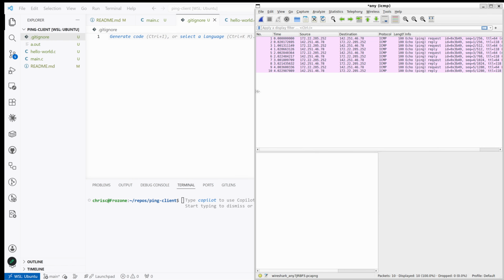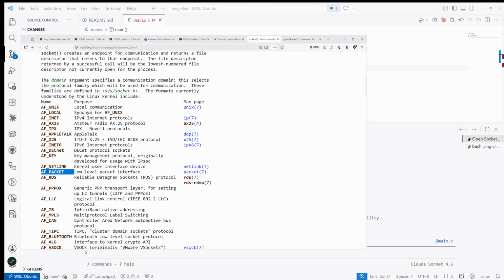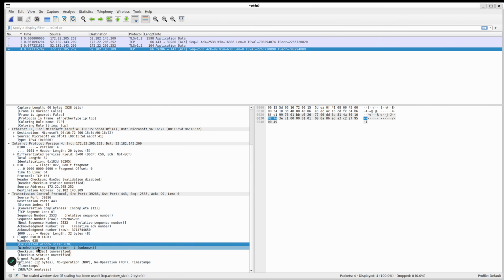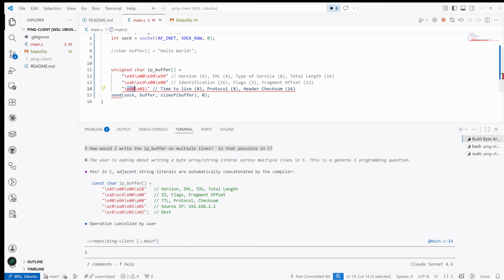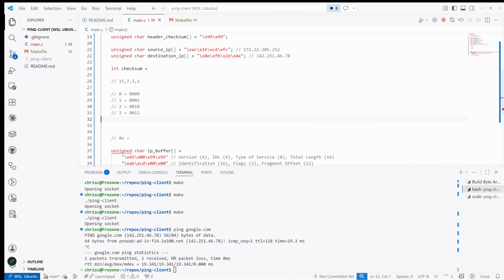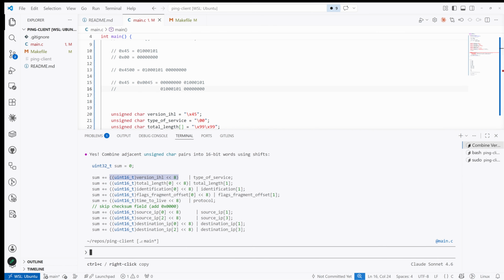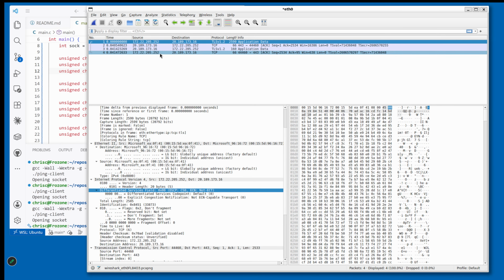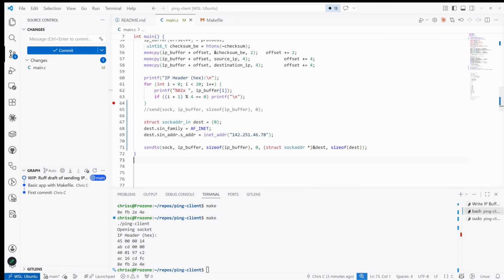SaturdayMP Show 98: Custom Ping Client - Part 1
In this live episode Omar and myself try to write a low-level C app that does a network ping.  Omar really wanted the app to be in C, so you get to watch me struggle to remember C syntax and translate bytes, chars, etc.

We do an OK job of explaining networking but a better job of explaining hex and how numbers are represented by bits (base 2) and bit shifting.

1:17:55 - Hex and binary math
1:33:17 - Bit shifting

Have a question you want answered in a future video? A challenging or interesting problem you want to see solved? Constructive feedback?

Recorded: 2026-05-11